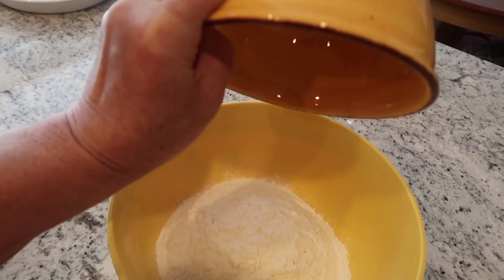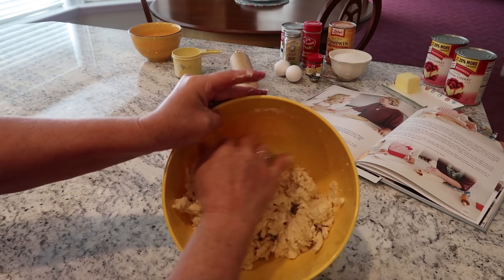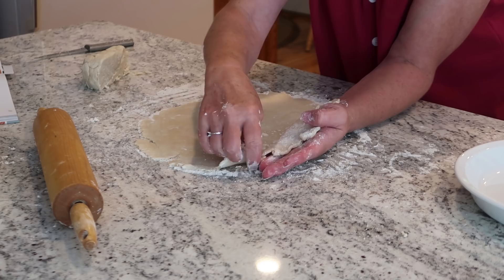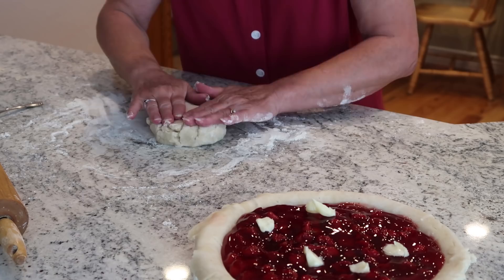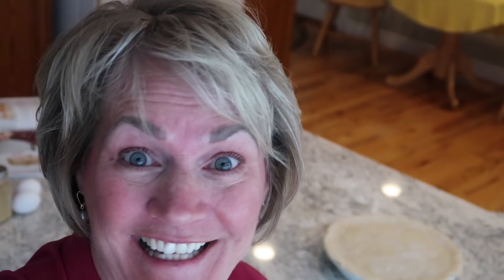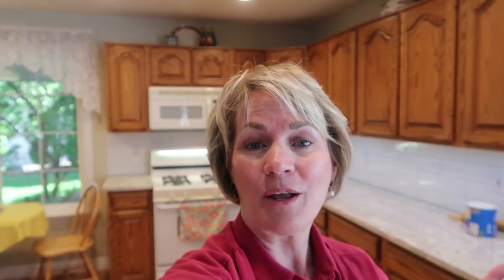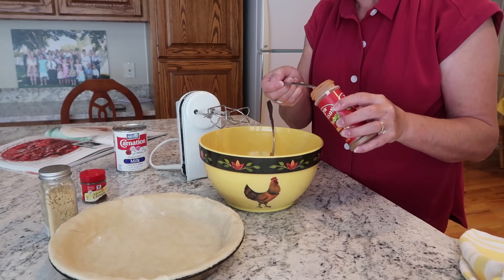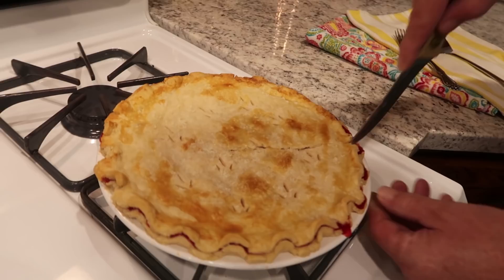"How to Make Thanksgiving Pie's" Step By Step Instructions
It's fun to make pie's and you get better with each pie you make. If you follow my instructions for making them I promise you will be in high demand to bring your made from scratch pie's to every party! Today I show you how to make a cherry pie and Chad's favorite pumpkin pie.

The recipe's are in our family Cookbook, if you haven't ordered one you can still get one